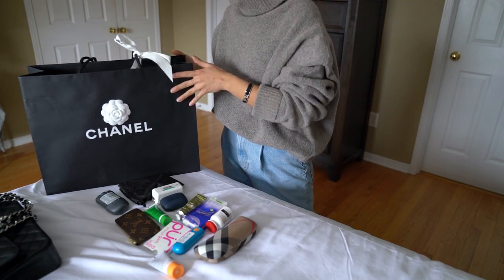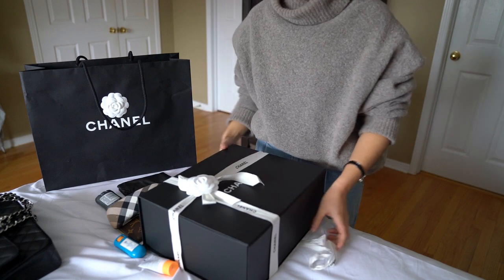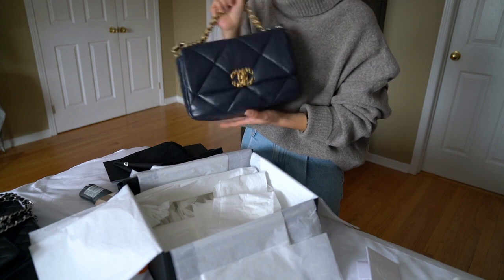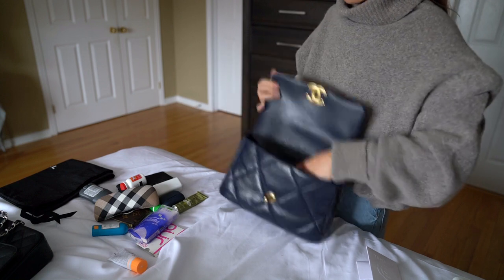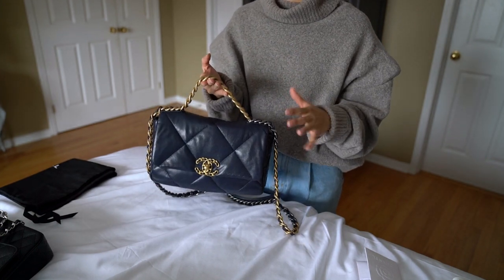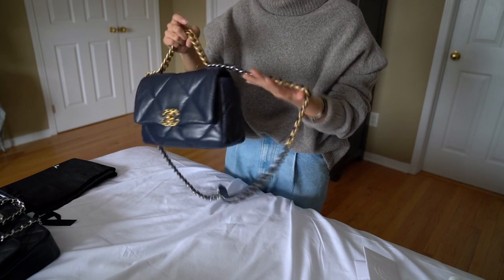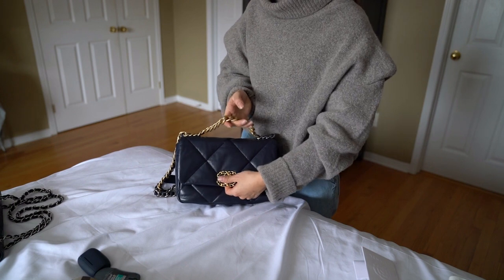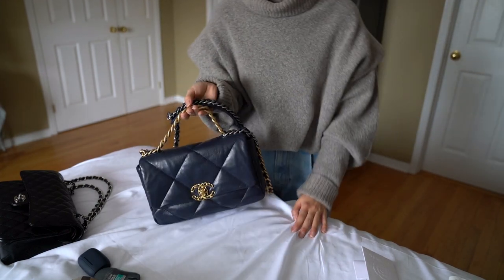CHANEL 19 Unboxing!!! 21P dark navy lambskin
I can't believe I finally have this bag in my collection. It is the 21P collection Dark Navy lambskin in the small size! I think it is quickly becoming my FAVORITE bag!
I hope you enjoy the unboxing video! and will be sharing more detailed review and comparison videos soon.